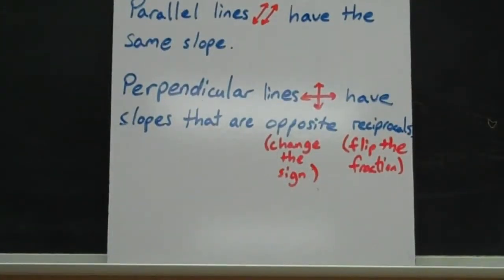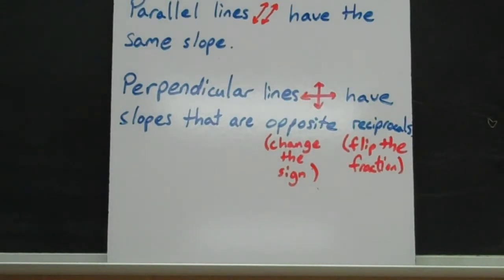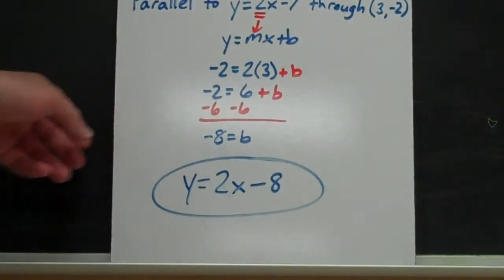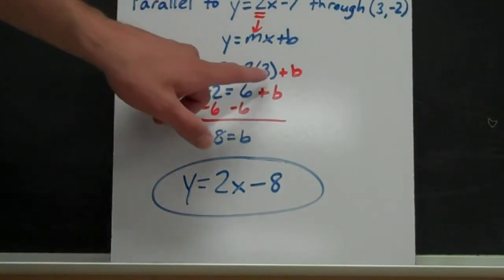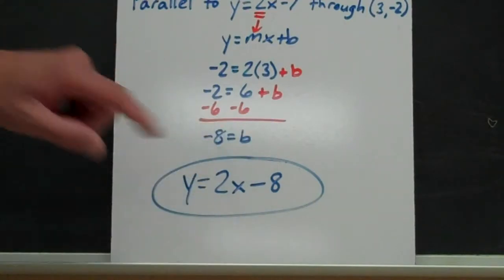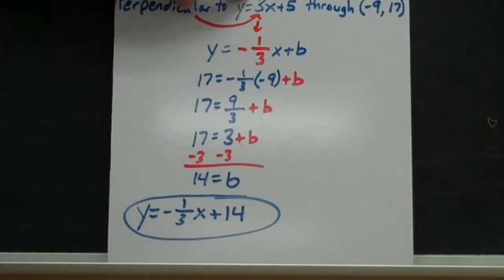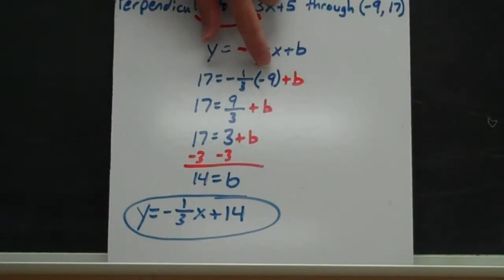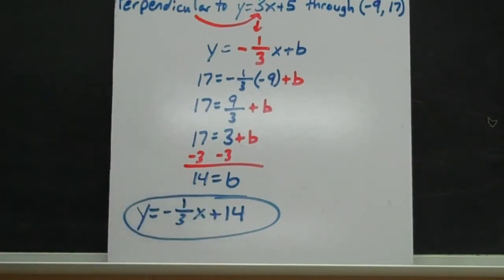Parallel and Perpendicular Lines.MP4